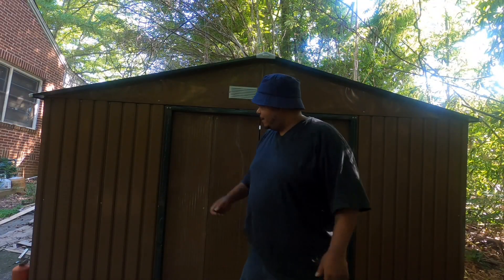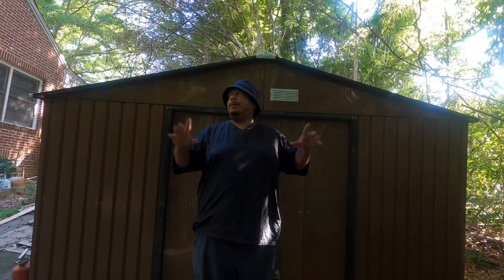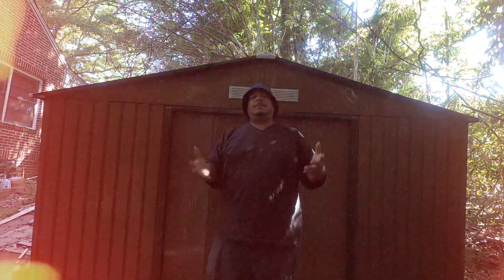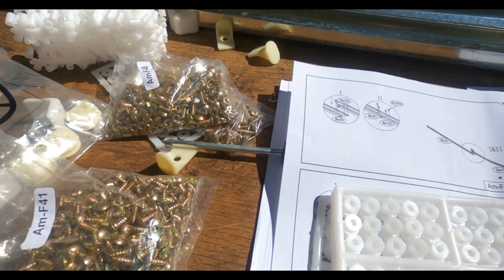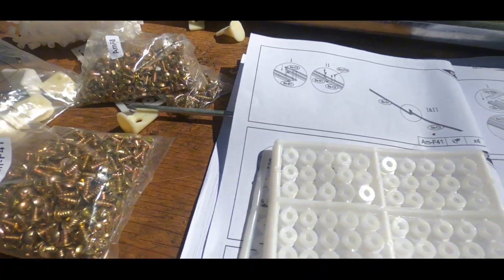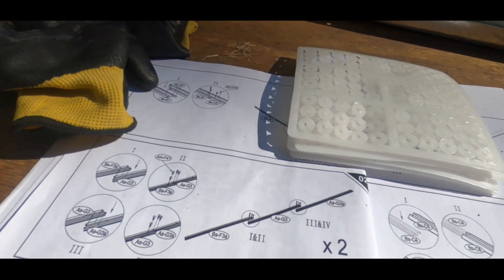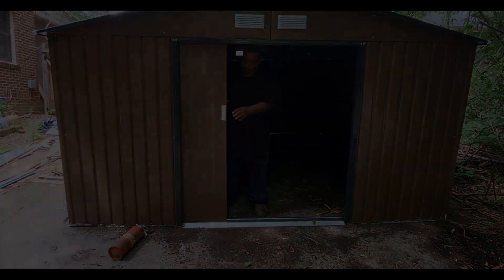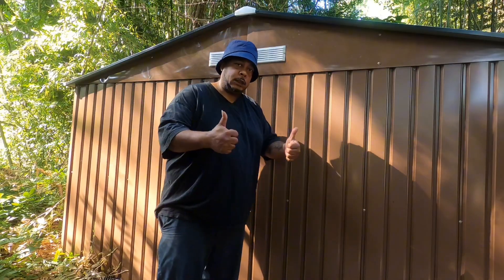Amazon ToolShed Assembly Review (link in discrimination)